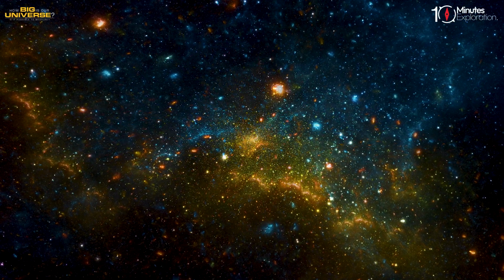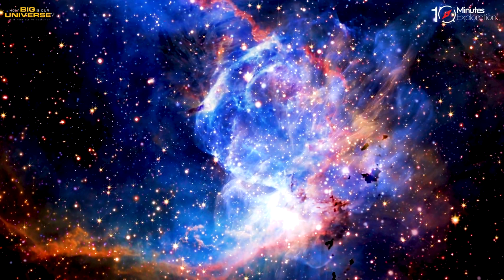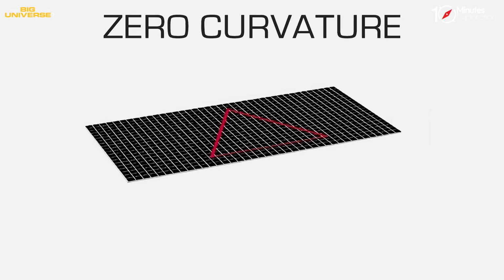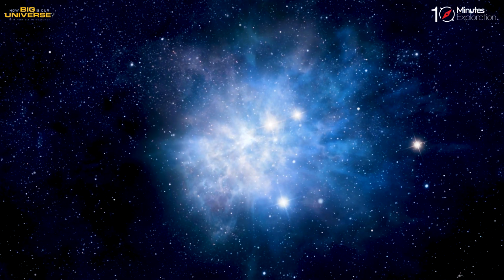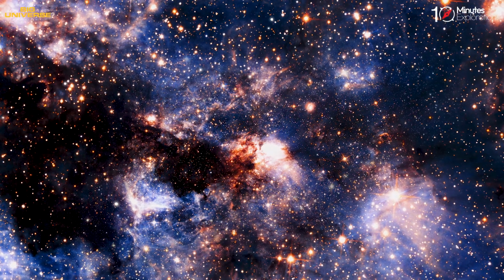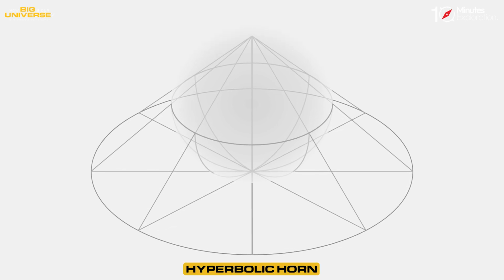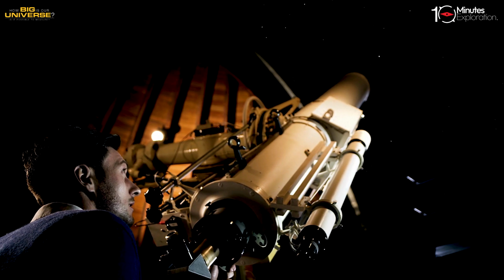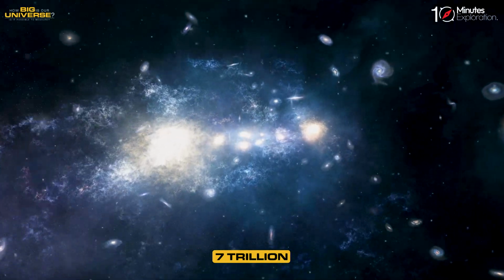Exploring the Expansive Universe | How Big Is It | 10Minutes Exploration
Explore the mind-boggling vastness of our universe in this eye-opening video! Join us on a journey through the cosmos as we uncover the incredible scale and complexity of the universe we call home. From galaxies to black holes, this video will leave you in awe of the sheer size of our cosmic playground.